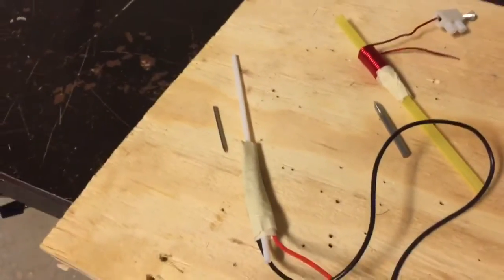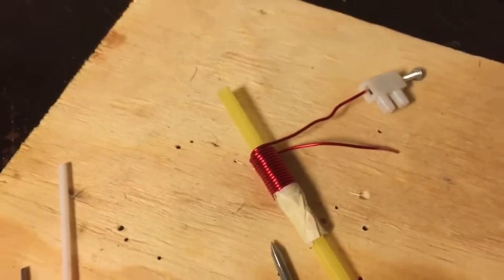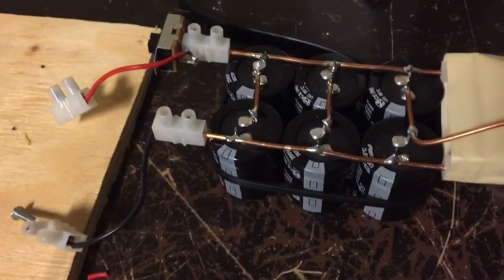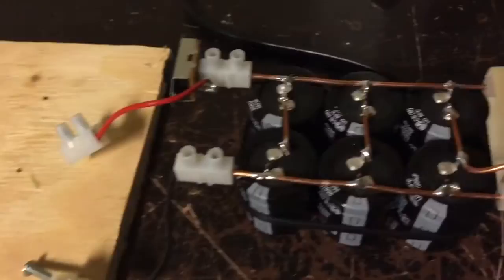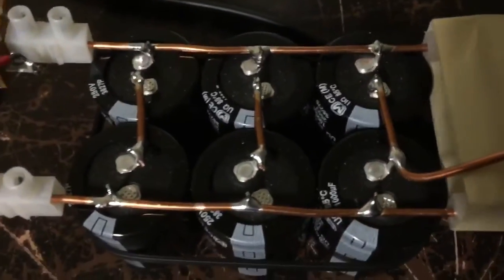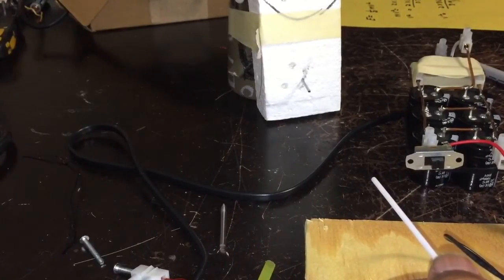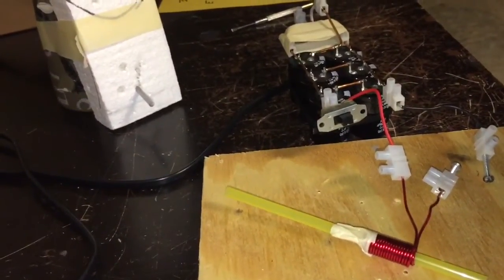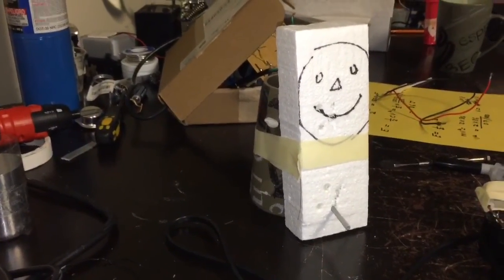Simple Coilgun Setup 1- Comparison of Wire Gauge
This setup used a voltage doubler circuit to charge a bank of 6 x 1000 uF 200V capacitors connected series parallel to power two different Coilgun setups. The maximum voltage across the capacitor bank is 340V which at 1500 uF total corresponds to 86J. Thus energy was passed into 200 turns 26 gauge magnet wire wound around a coffee stirrer and compared with much fewer turns of 16 gauge magnet wire wound around a larger plastic drinking straw. The results are compared. There was much more energy loss as heat from the thinner magnet wire. Hard switching was used. Future plan is to use bank of thyristors for soft switching.